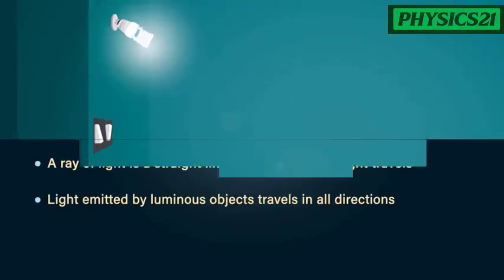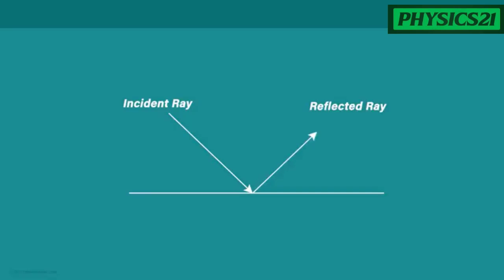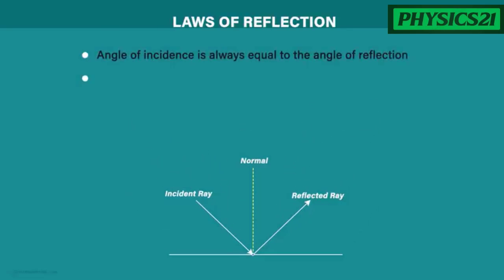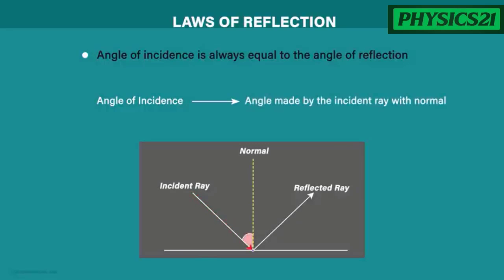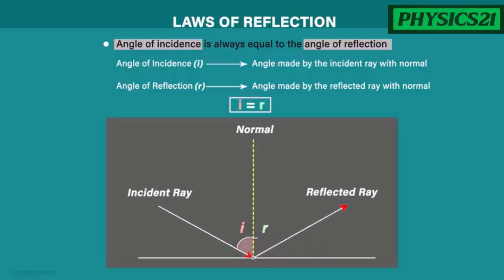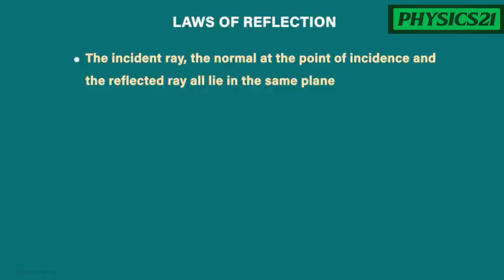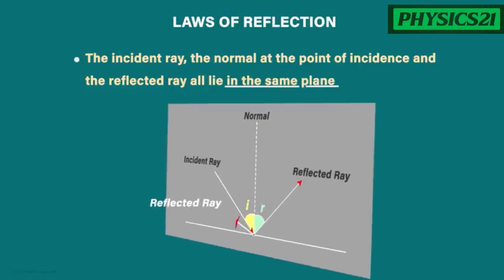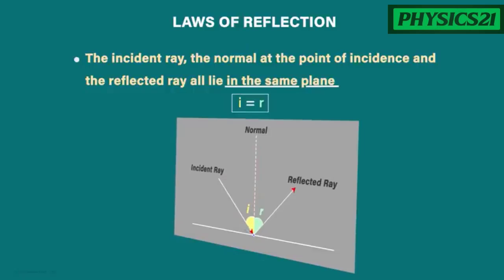LAWS OF REFLECTION OF LIGHT